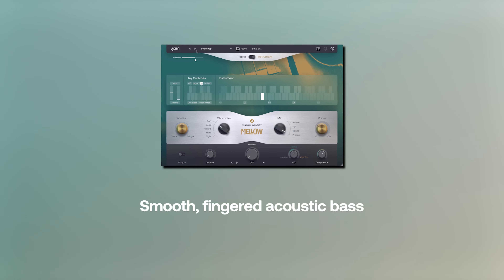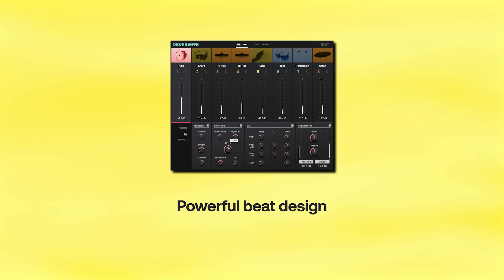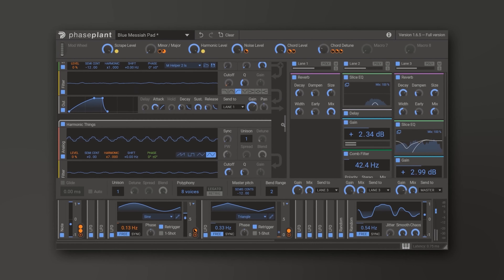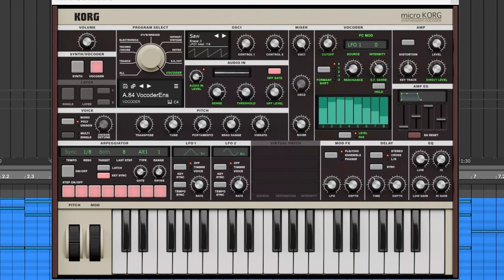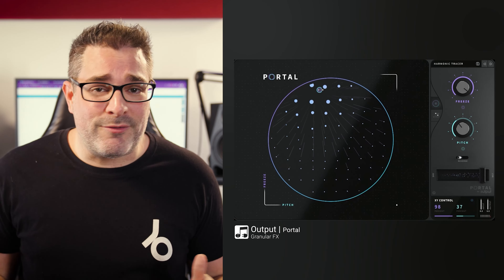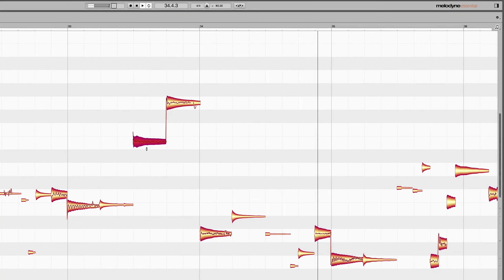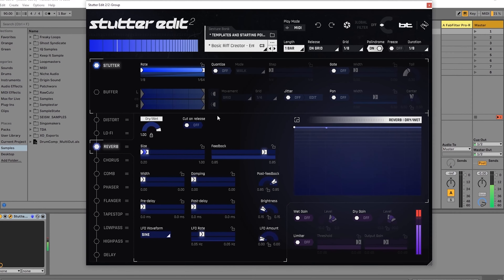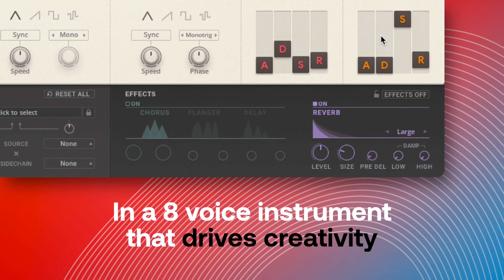Top 10 Big Brand Deals - Arturia, Korg, U-he, iZotope, Native Inst....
00:00 Intro
00:55 Free Plugins with Purchases
01:32 u-he Diva & Hive 2
01:46 Arturia Pigments 4
01:56 Kilohearts Phaseplant
2:09 KORG microKORG
02:18 Native Instruments MASSIVE & FM8
02:24 Output Thermal & Portal
02:41 Melodyne 5 Essential
02:58 Soundtoys SuperPlate
03:15 iZotope Stutter Edit 2
03:33 Loopcloud & Super 8

Producers, you already know what it is so I’m going to just jump right in…. after I say two important things.

One: Everything on this list, I have either done at least one full-length video on or a full on live stream about. So, if you want to see anything I mention here in action, check the description for links!

Two: On top of everything being on sale, for every purchase you make on Plugin Boutique this month you get to choose an additional free plugin and we have 5 at the moment to chose from AIR Music Technology's Drum Synth or Tracktion's Dawesome LOVE or Excite Audio's VISION 4X Lite or UJAM's MELLOW 2 or Universal Audio's LA-2A Tube Compressor. If you make five separate purchases, you can get all five!

All right? Let’s get into my pics for Black Friday Deals on Plugins from some Big Brands!

Starting off with the Synths!

Diva is only £89 & Hive 2 is only about £65, which are absolute steal when you consider just how highly both synths are regarded around the world.

And, to round out the synth section let’s talk classics!
KORG have ton on sale, including a personal fav, “The MicroKORG”
And Native Instruments FM8 and Massive are both half off too!

Moving on to FX!

Melodyne Essential can be yours for £44, but if you are looking for something more advanced, all the versions are on massive discount for Black Friday!

Soundtoys is up to 88% off, but I want to draw your focus to Super Plate, which came out earlier this year and is an absolute treasure when it comes to lush reverb.

And finally, you can grab 2-months of Loopcloud for just £2 AND, if you do that, you will get Super 8 synth from Native Instruments at no extra cost!
Is this even real life!